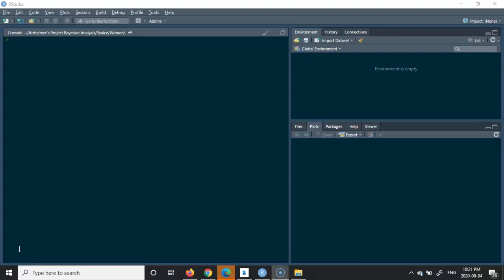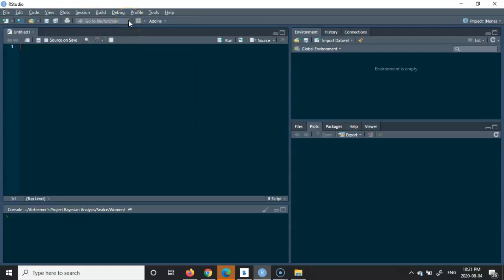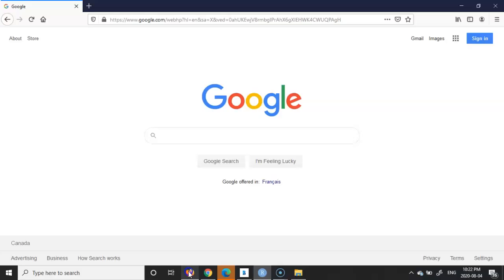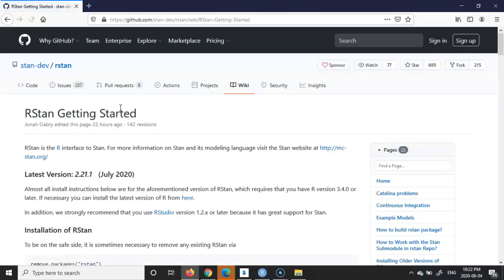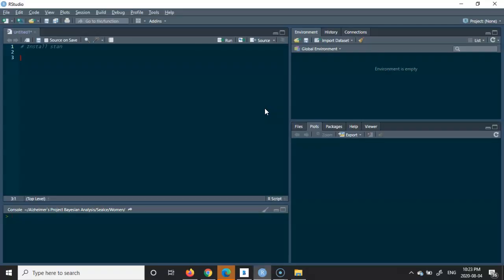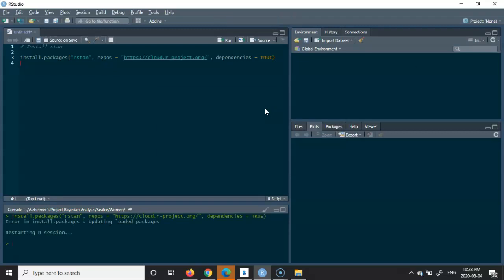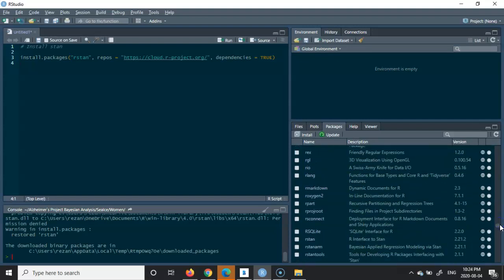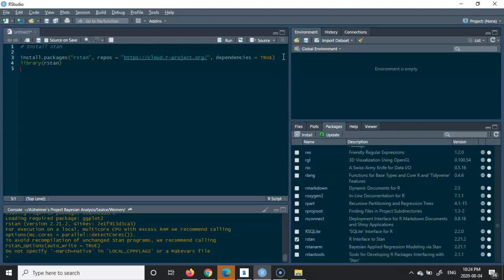STAN: Lecture 2 - Installation Instruction of the rstan in R environment